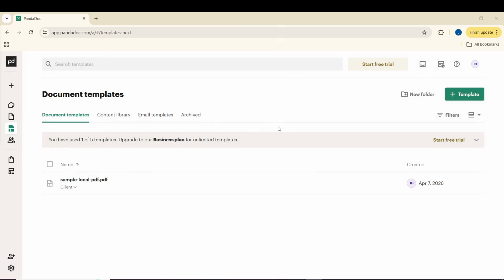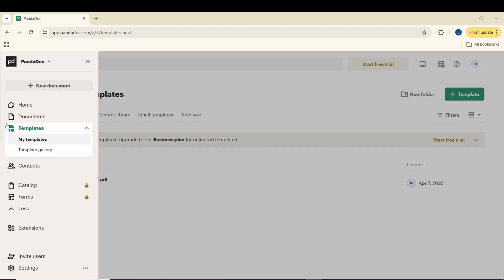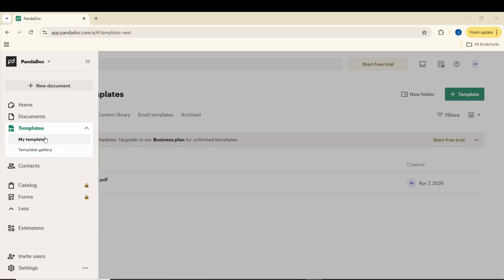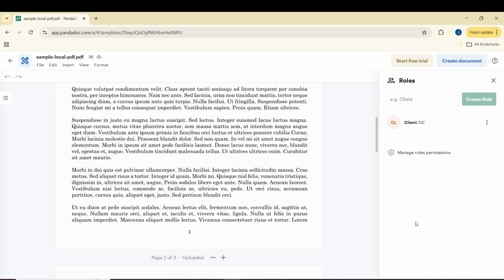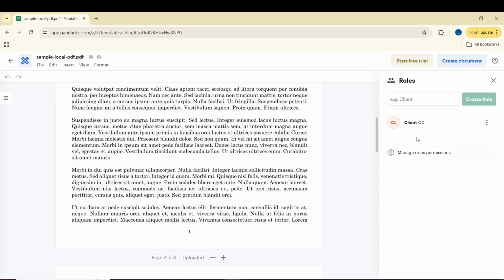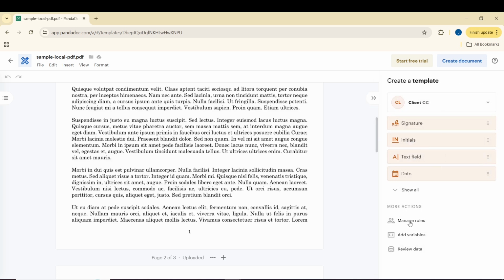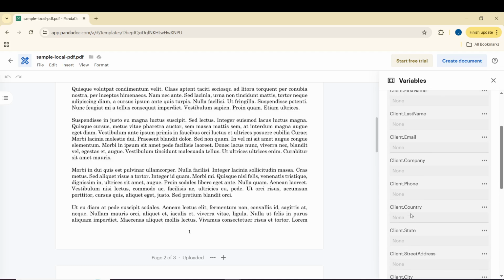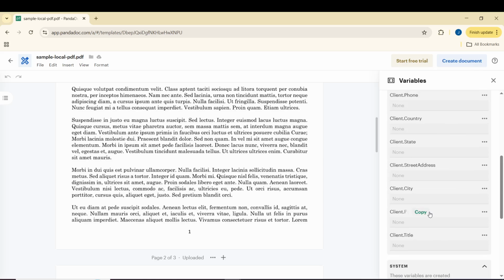How To Assign Variable To Role In Pandadoc [2026 Guide]